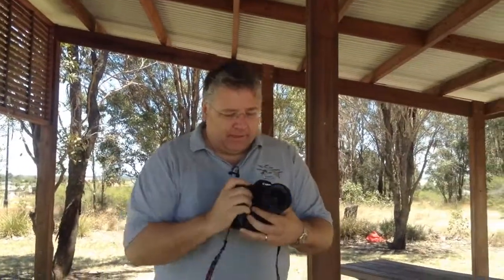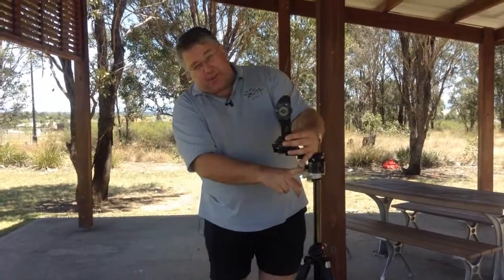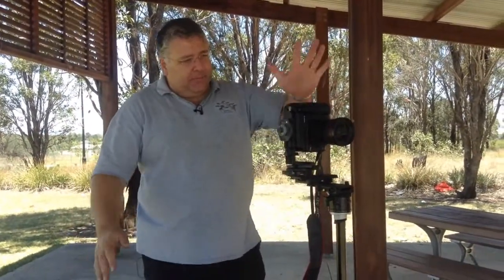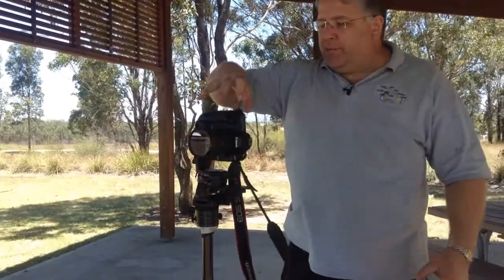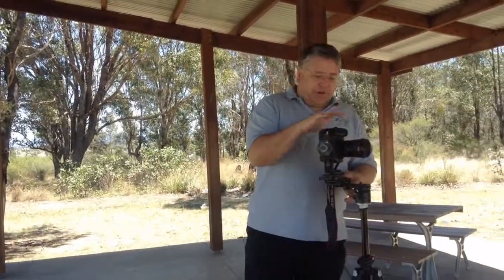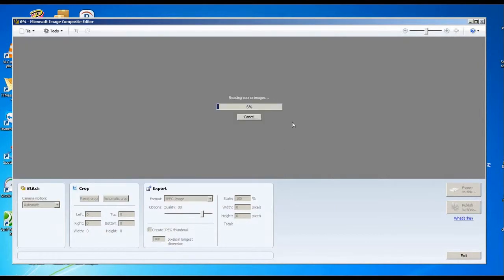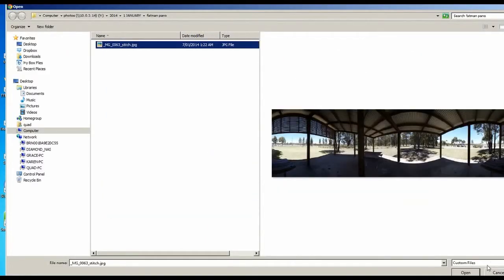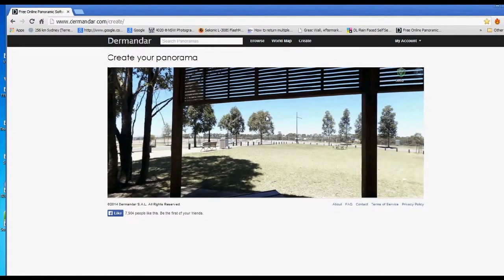Fatman does panoramic photo.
In this video we show how to take and edit a panoramic image to embed into a web page.